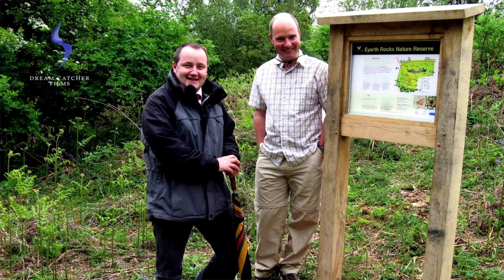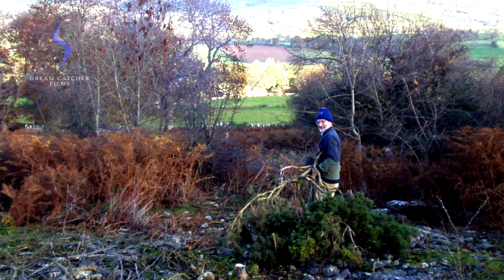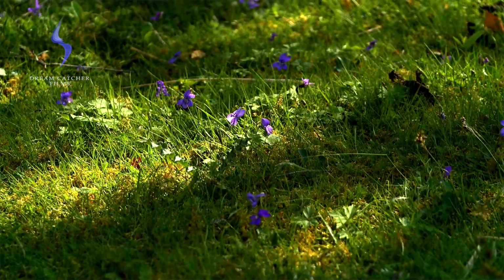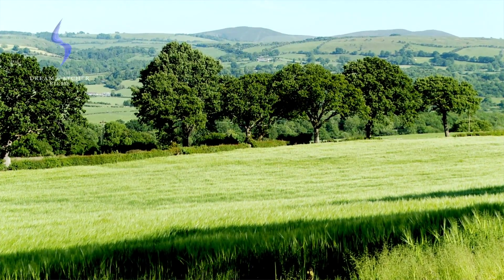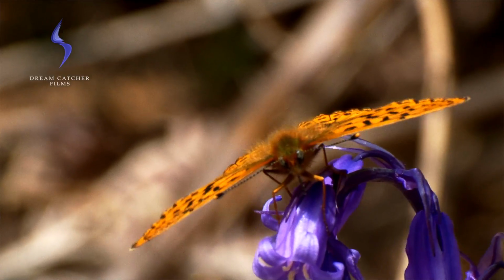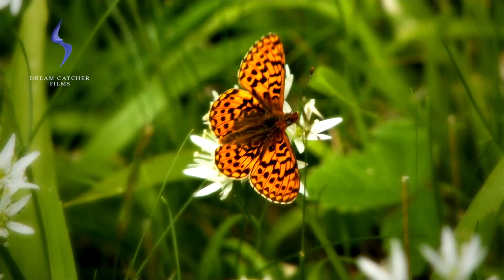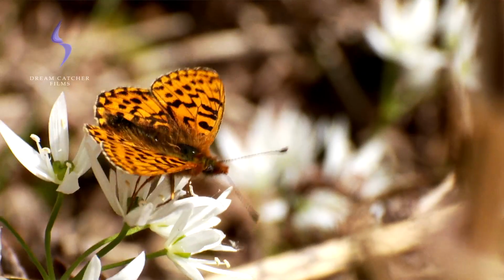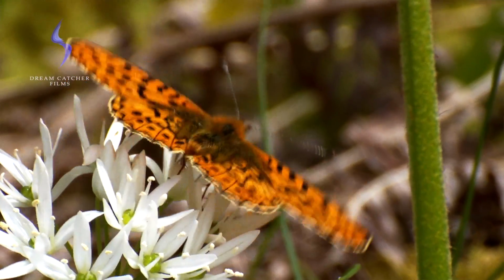Eyarth Rocks, North Wales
Eyarth Rocks in a Butterfly Conservation nature reserve in North Wales.  One inhabitant, the rare Pearl-bordered Fritillary butterfly, makes this reserve special as volunteers who help maintain the site explain. This documentary was filmed over a five year period mainly in April and May when the butterfly is on the wing.